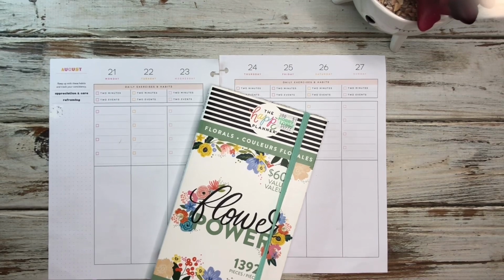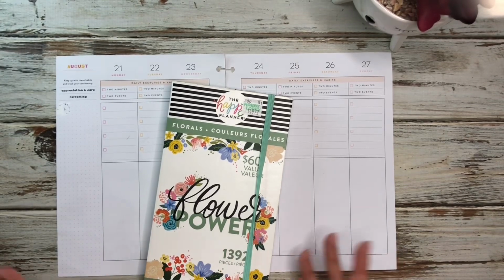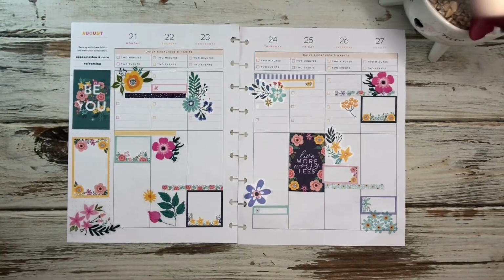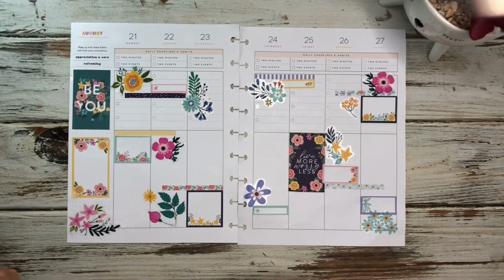PLAN WITH ME | FLOWER POWER |HAPPY PLANNER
Time for another PWM in my Stress Management aka Working On Me planner.